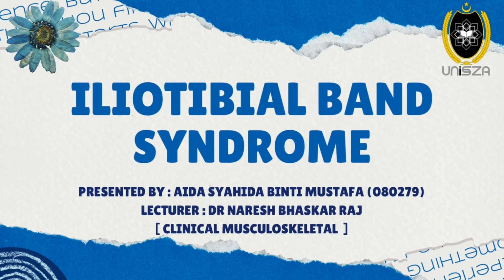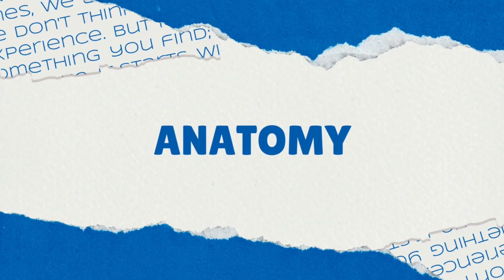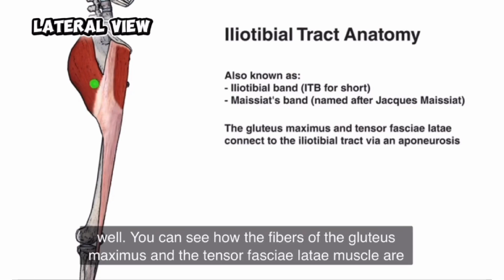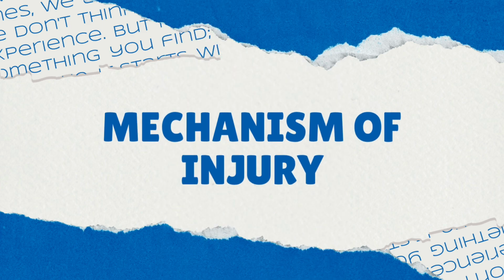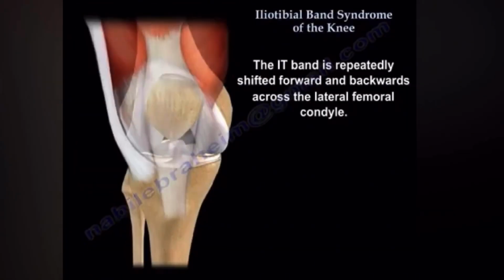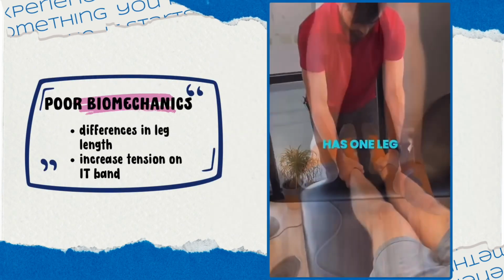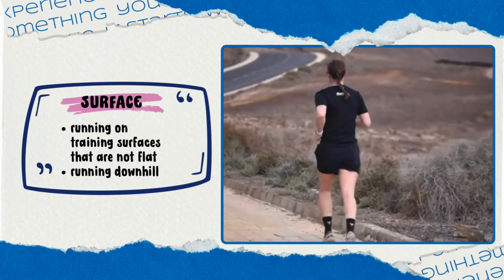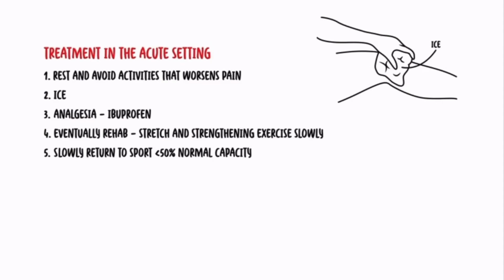ILIOTIBIAL BAND SYNDROME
CLINICAL MUSCULOSKELETAL